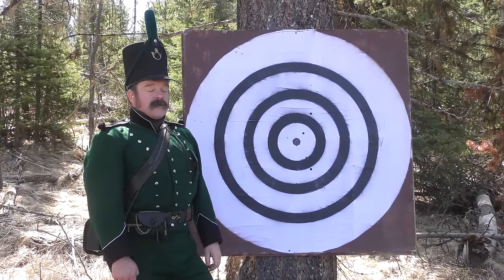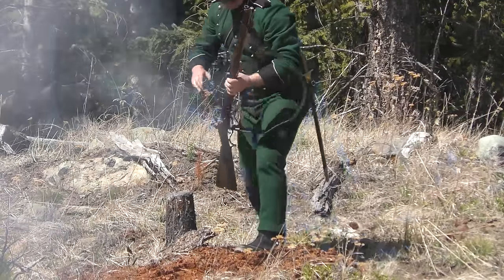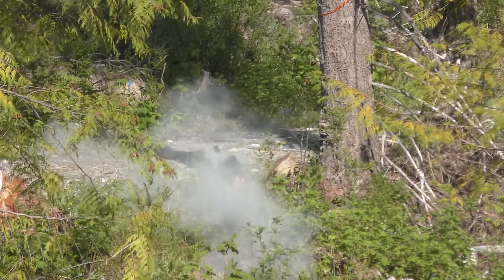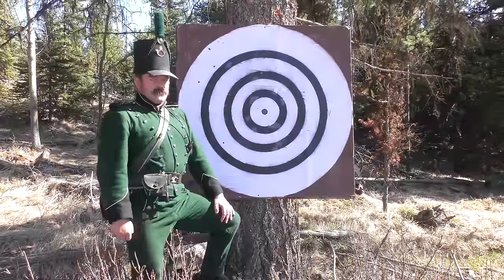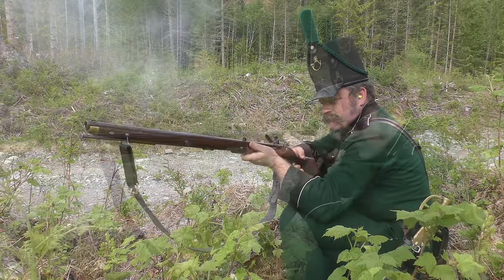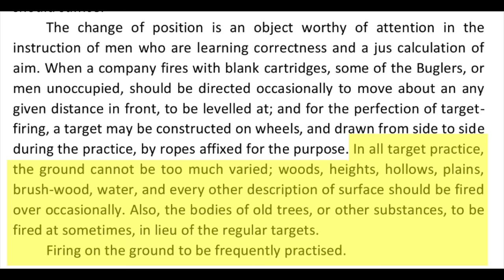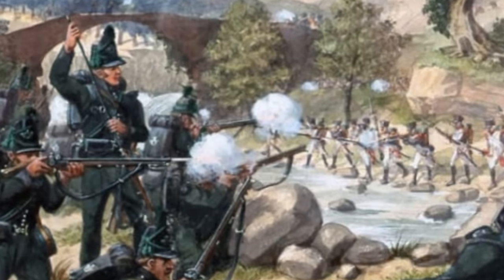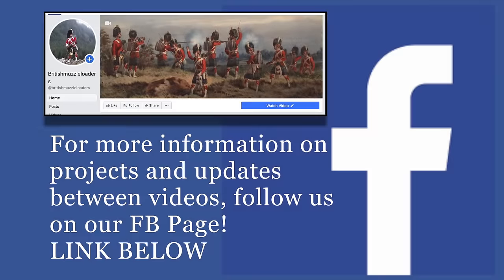The 1800 Baker Rifle: Musketry of the 95th - Part TWO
Here we examine more advanced shooting of the Baker Rifle.

For your P53 Enfield Rifle-Musket or Short Rifle ammunition needs, Contact Brett